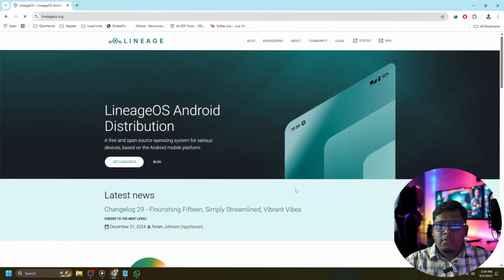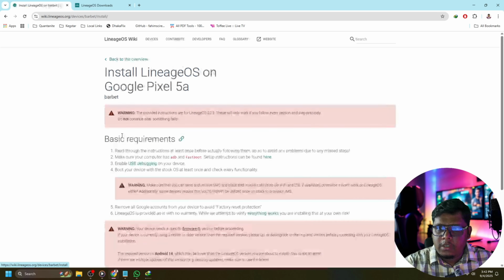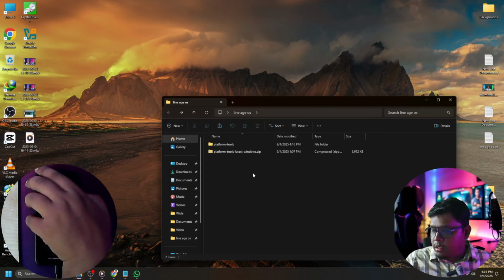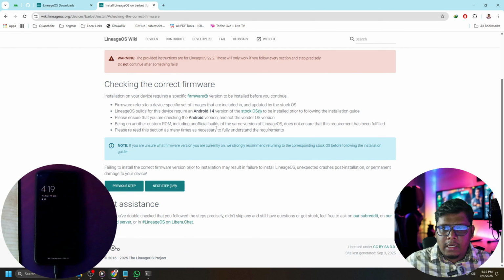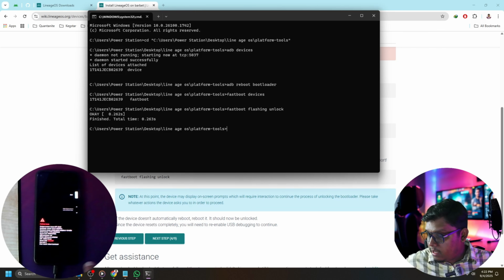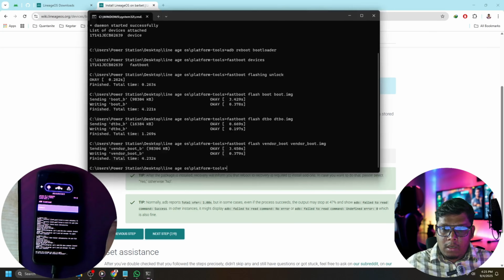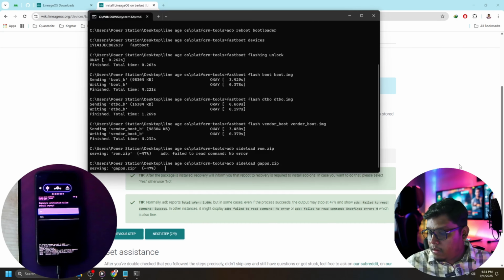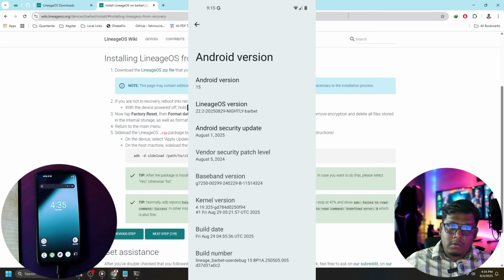How to install custom rom on Android | LineageOS 22.2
In this video I have shown you how to to install LineageOS 22.2 on a Pixel 5a G . Whether you’re trying to de-Google your phone or just want a fast, privacy-focused ROM—this is worth your time. Here's everything you need to know in under 12 minutes 👇

• List of supported LineageOS devices

⚠️ Requirements to Flash LineageOS:
• Unlocked bootloader
• Official LineageOS support for your device